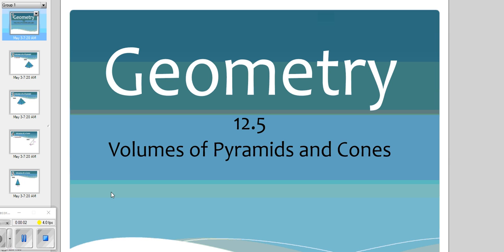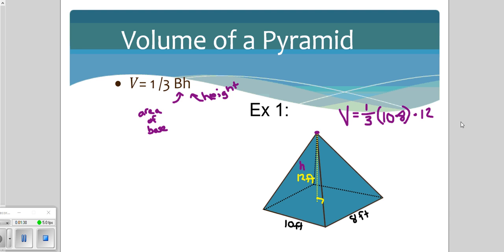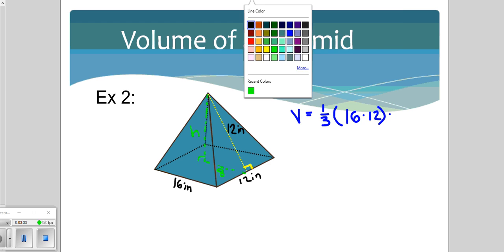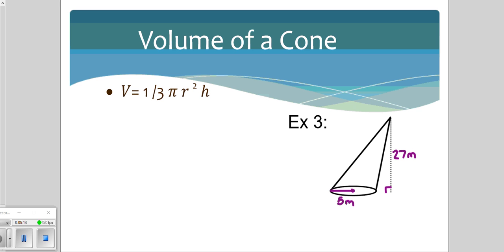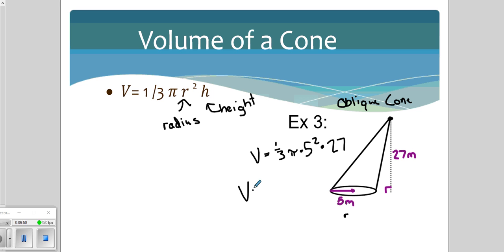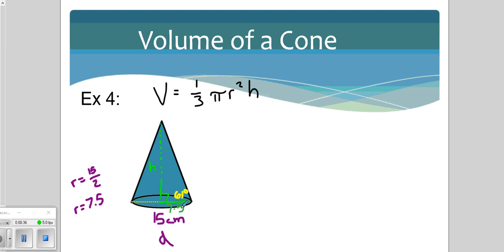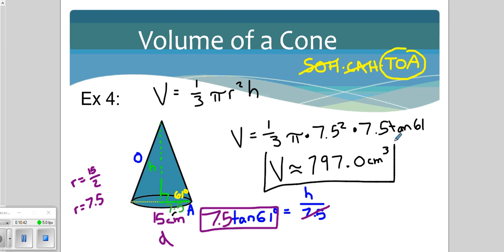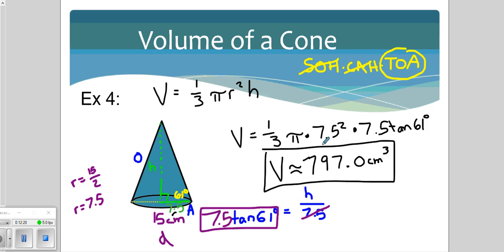Geometry 12.5 Volume of Pyramids and Cones